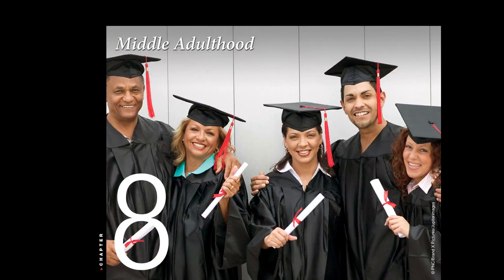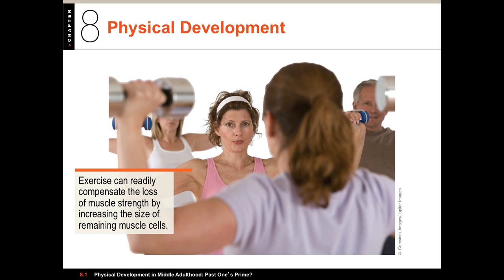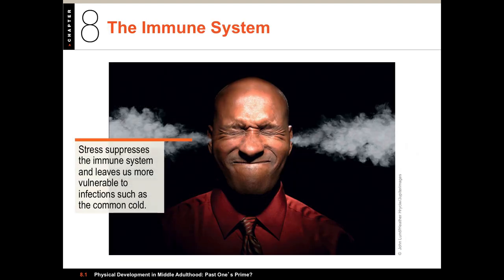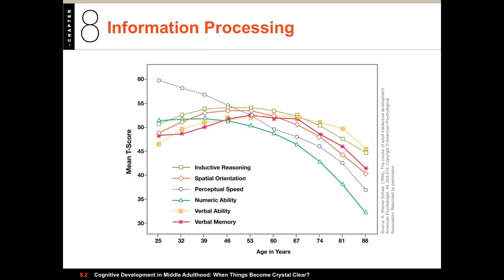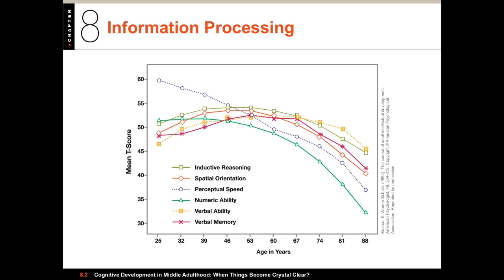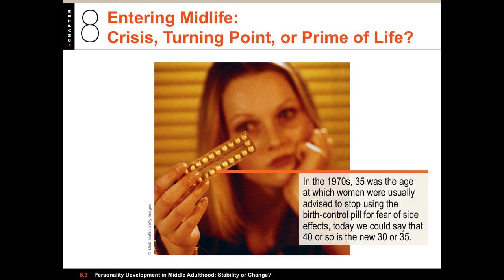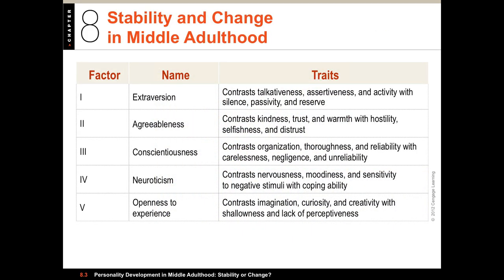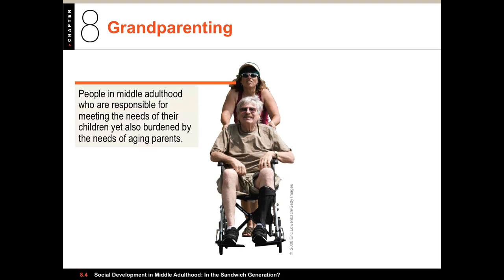1100 08 - Middle Adulthood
Video lecture for PSY 1100: Lifespan Development. This video covers Chapter 08: Middle Adulthood.